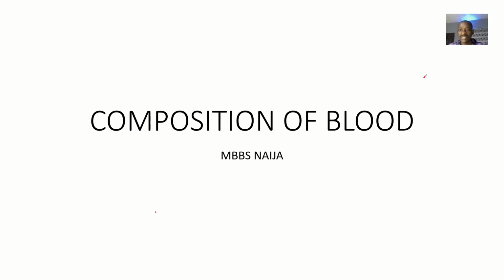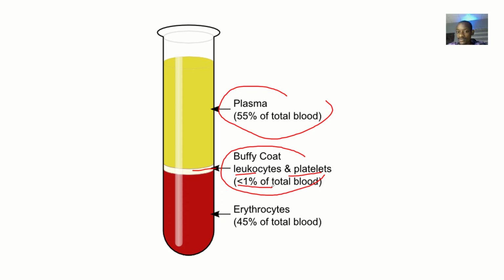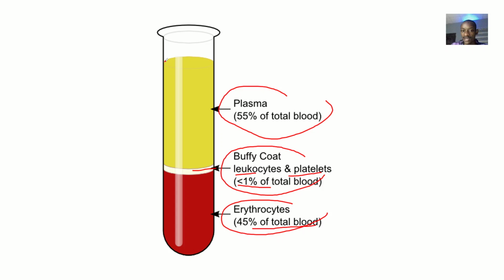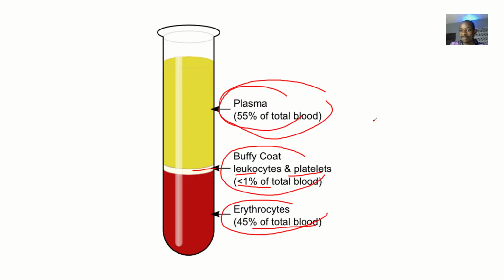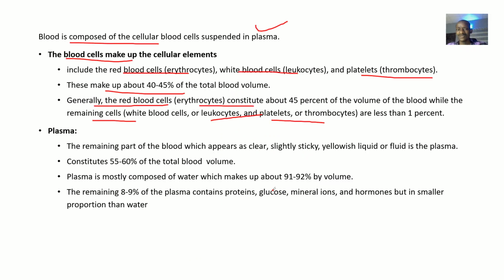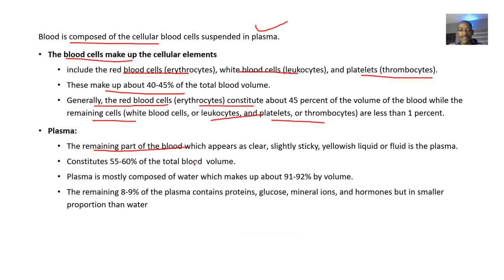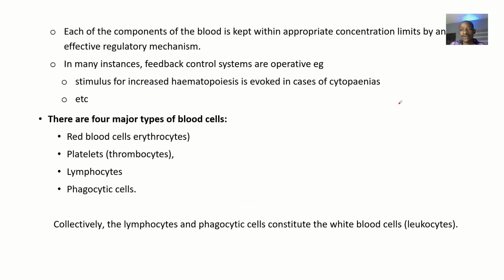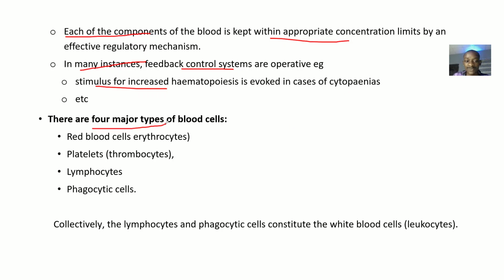Composition of Whole Blood ; Cellular and Plasma components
Whole blood is a liquid tissue that consists of:

1. Plasma (55%):
    - Water (92%)
    - Proteins (7%): albumin, globulins, fibrinogen
    - Nutrients: glucose, amino acids, lipids
    - Hormones: insulin, thyroxine, adrenaline
    - Gases: oxygen, carbon dioxide, nitrogen
    - Waste products: urea, creatinine, bilirubin
2. Blood Cells (45%
    - Red Blood Cells (RBCs or erythrocytes): 25%
    - White Blood Cells (WBCs or leukocytes): 1%
    - Platelets (thrombocytes): 1%

Red Blood Cells (RBCs):

- Carry oxygen from lungs to tissues
- Contain hemoglobin, which binds oxygen
- Produced in bone marrow, lifespan: 120 days

White Blood Cells (WBCs):

- Fight infections, inflammation, and disease
- Types: neutrophils, lymphocytes, monocytes, eosinophils, basophils
- Produced in bone marrow, lifespan: varies (hours to years)

Platelets:

- Involved in blood clotting, wound healing
- Produced in bone marrow, lifespan: 8-12 days

Note: The exact composition of whole blood may vary slightly depending on factors like age, sex, and overall health.